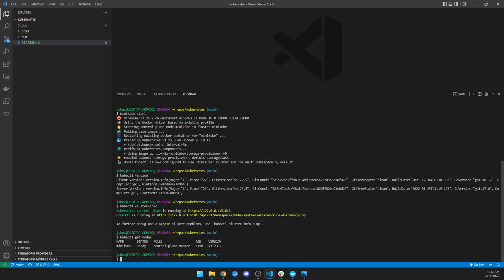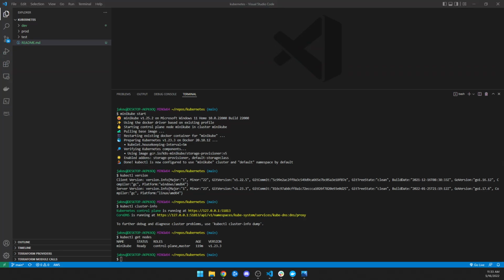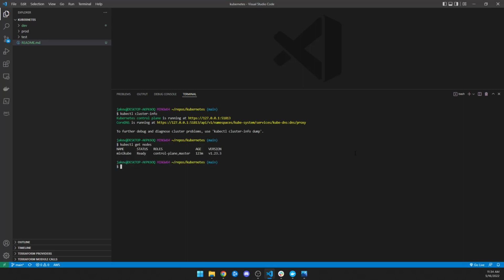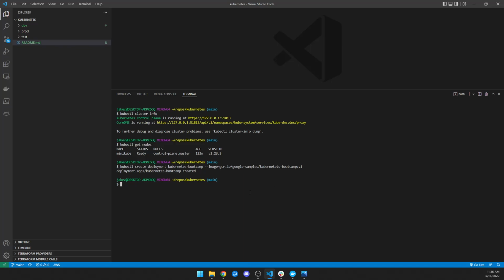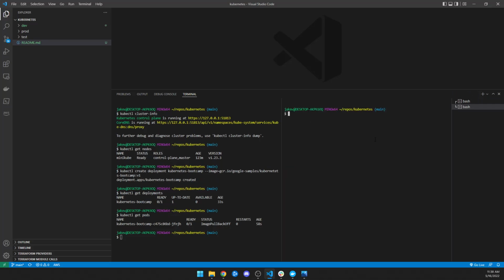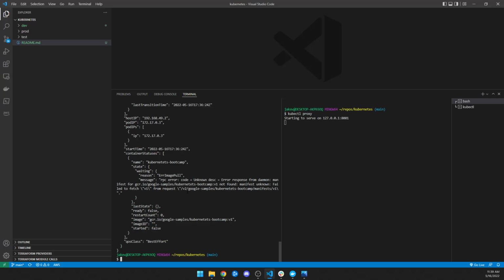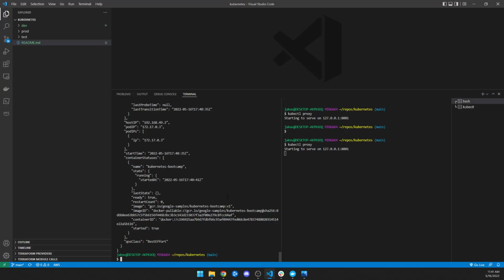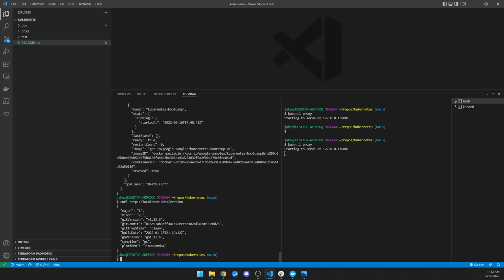1.3 - Kubernetes Basics: Deploy an App on your minikube Cluster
Now that you have a Kubernetes cluster, let's deploy an app into that cluster.